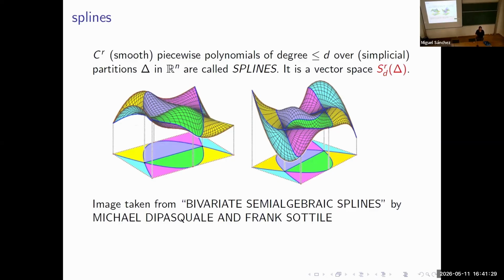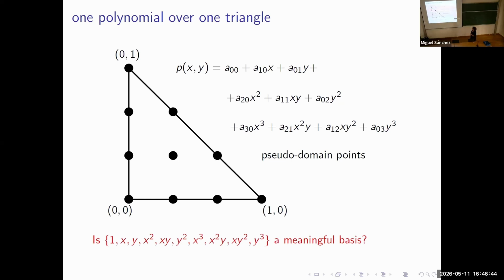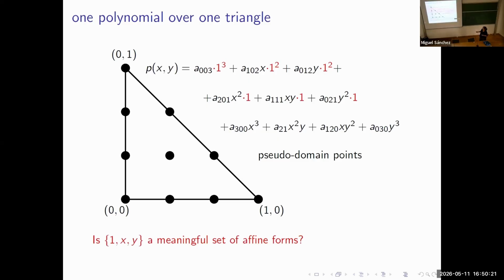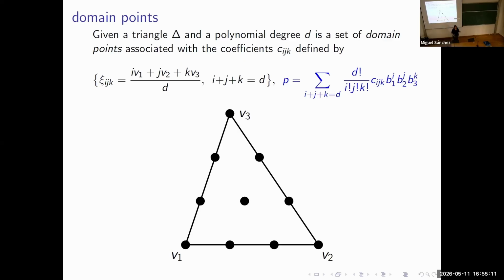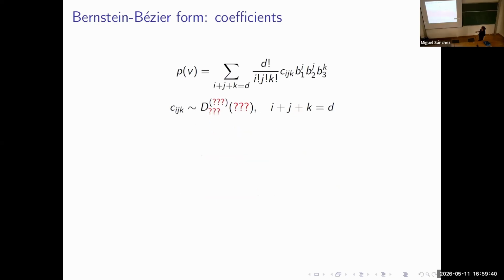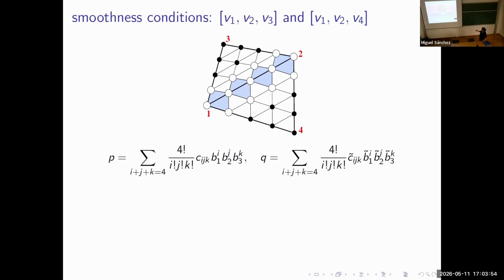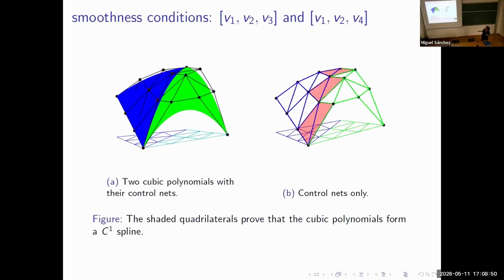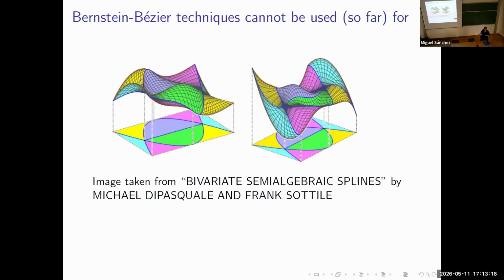Tatyana Sorokina: Introduction into Bernstein-Bezier Techniques